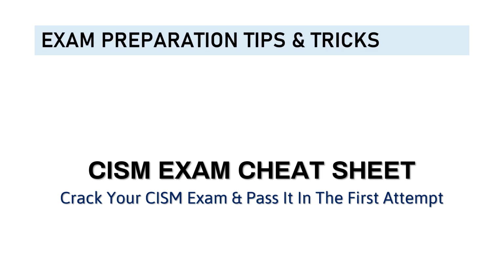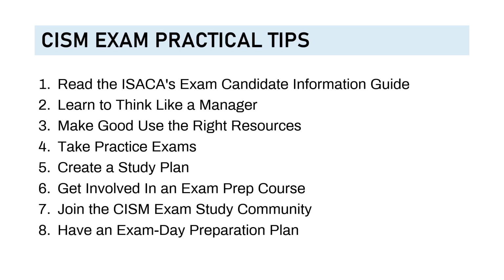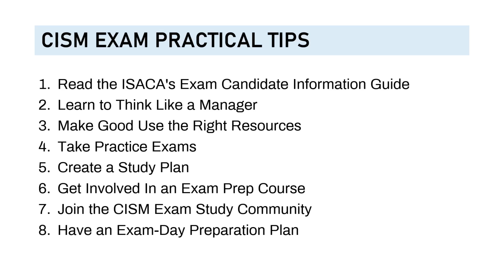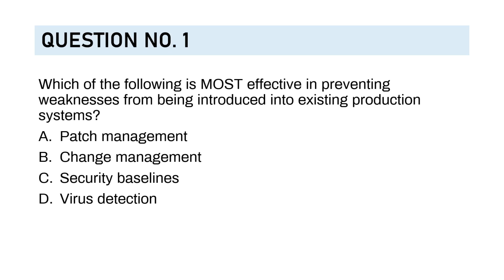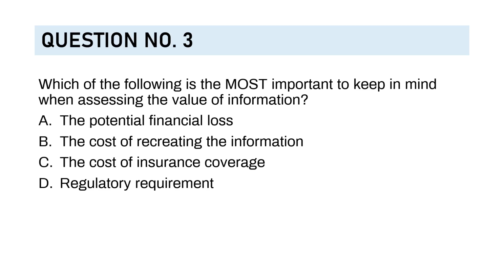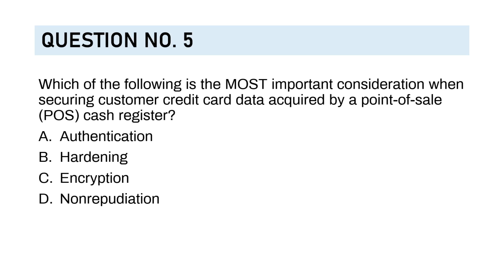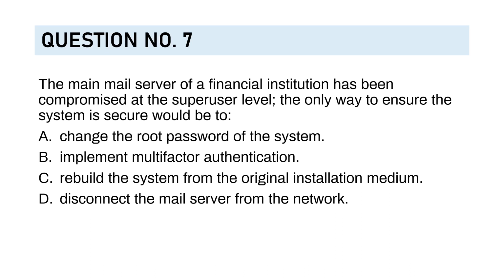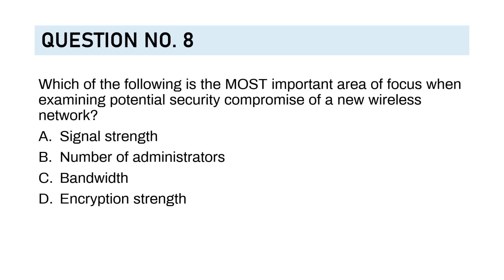Tips & Tricks: CISM Exam Cheat Sheet - Pass It on the First Attempt!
Tips & Tricks: CISM Exam Cheat Sheet

Crack Your CISM Exam & Pass It In The First Attempt!

Wanna crack your CISM exam and pass it on the first attempt?